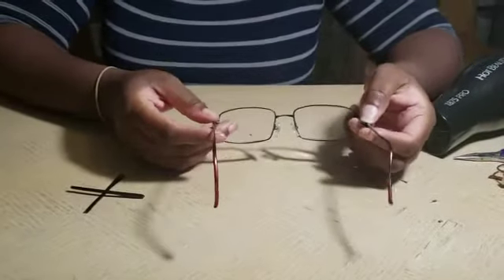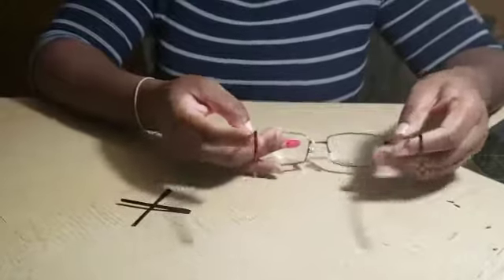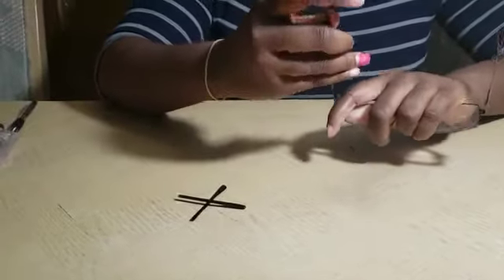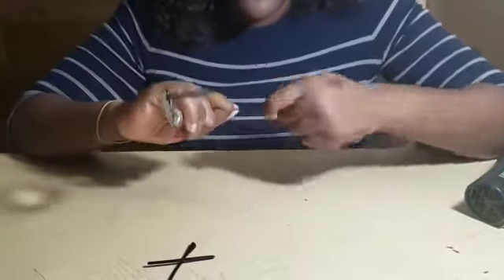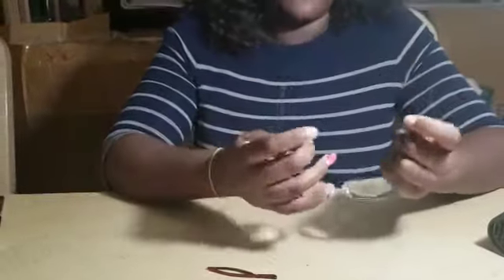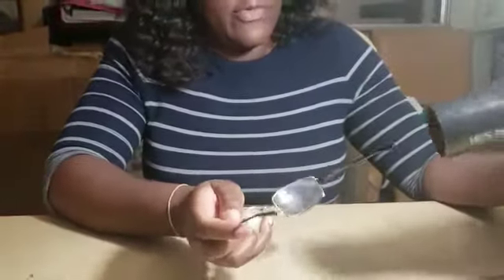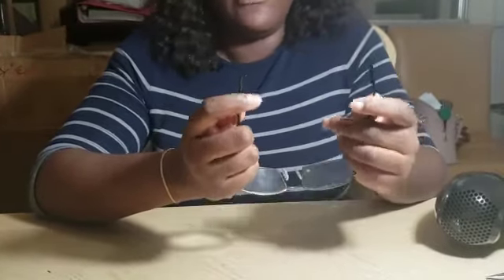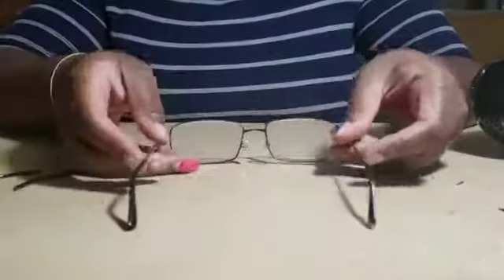Temple tips removal and replacement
Video from IMOAN